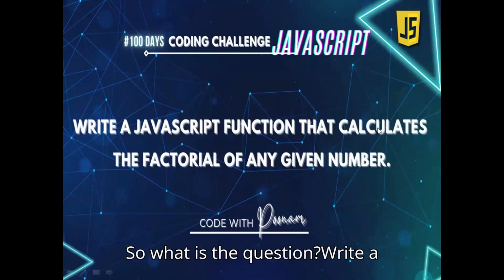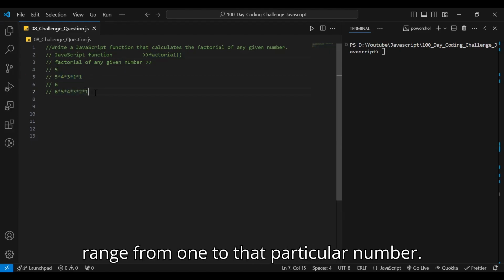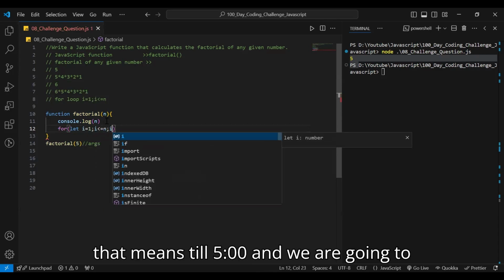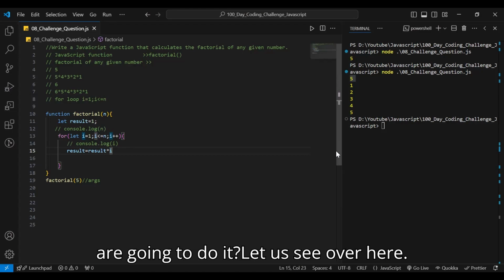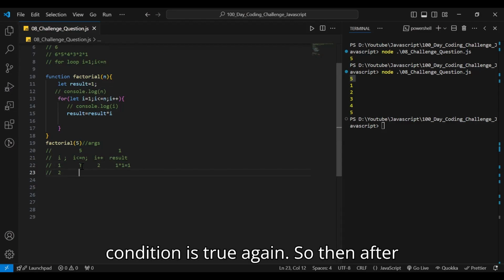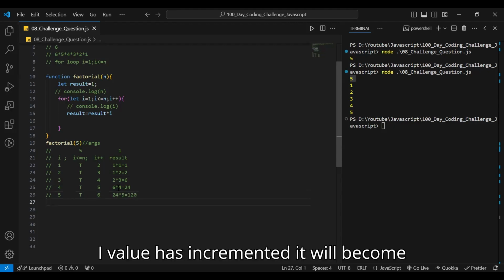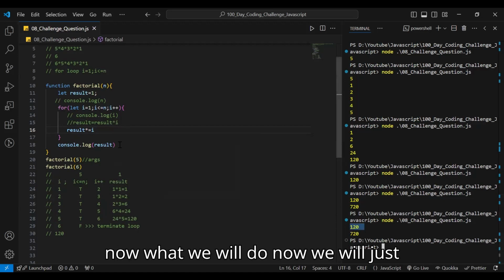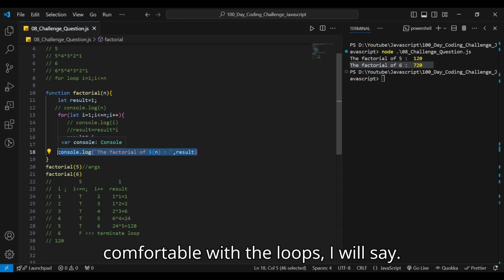Day 8: Calculate the Factorial of Any Number in JavaScript | 100 Days of Coding Challenge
Today’s challenge is all about factorials! This is a classic problem that helps you understand loops which are fundamental concepts in JavaScript.

Here’s the challenge:
Write a JavaScript function that calculates the factorial of any given number.
Remember, the factorial of a number is the product of all positive integers less than or equal to that number.

For example:

If the input is 5, the output should be 120 (because 5 x 4 x 3 x 2 x 1 = 120).
If the input is 3, the output should be 6 (because 3 x 2 x 1 = 6).

This challenge is a great way to practice working with loops, and mathematical operations in JavaScript. Make sure to give it a go, and don’t hesitate to share your solutions or questions in the comments below! 💬